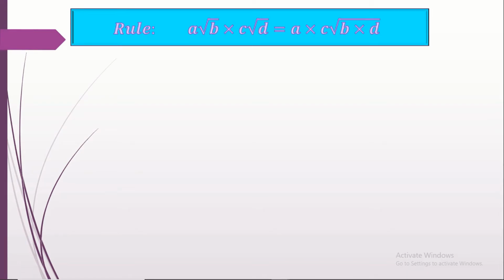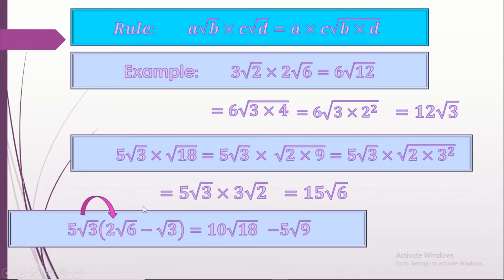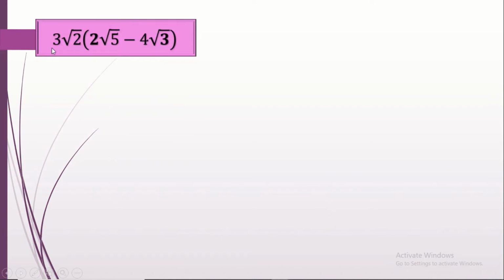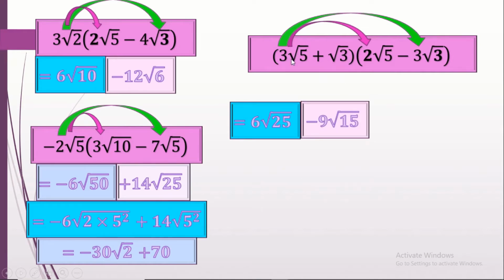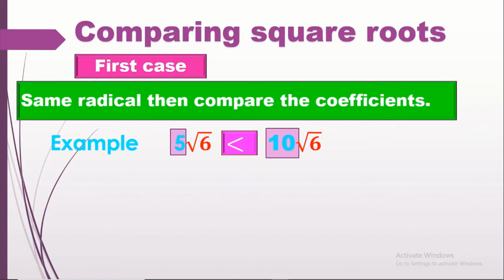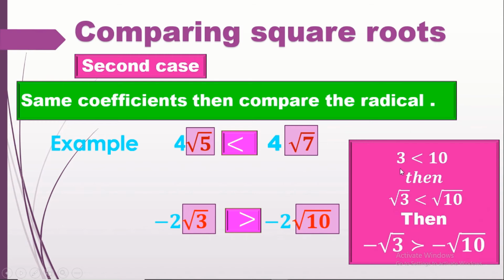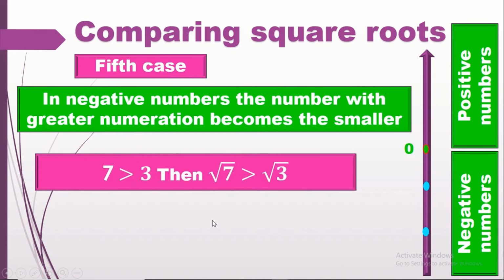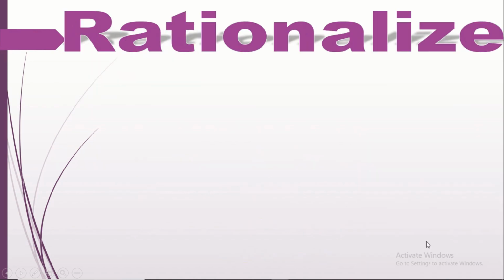Multiplication & comparison of square roots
applications on multiplying square roots& all cases of comparing square roots for grade 8